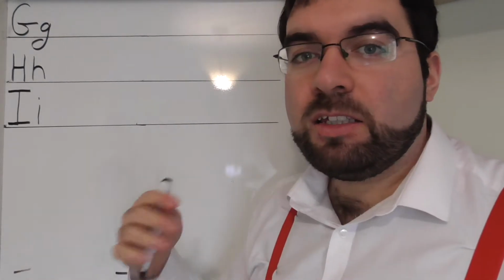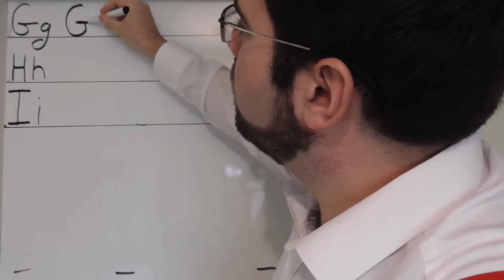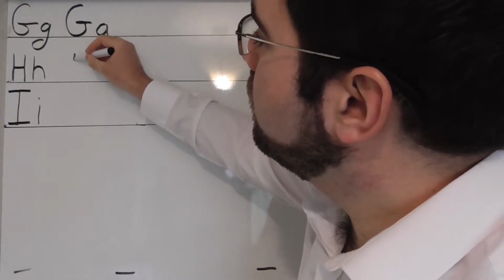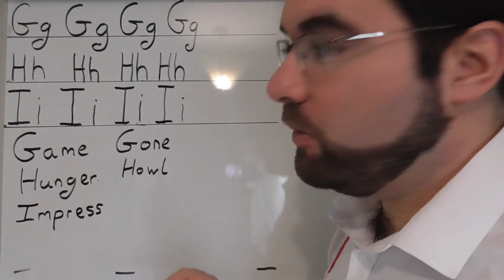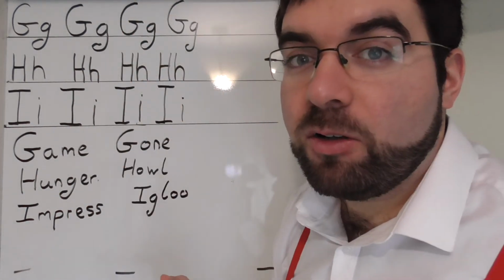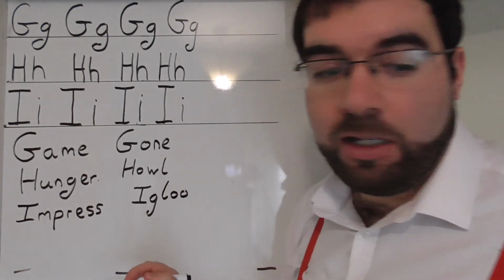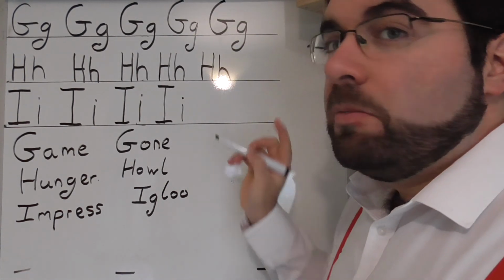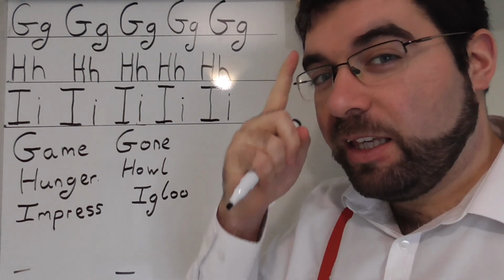How to Write G, H and I - English Handwriting Lesson #3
Gg
Game.
Gone.

Hh
Hunger.
Howl.

Ii
Impress.
Instrument.